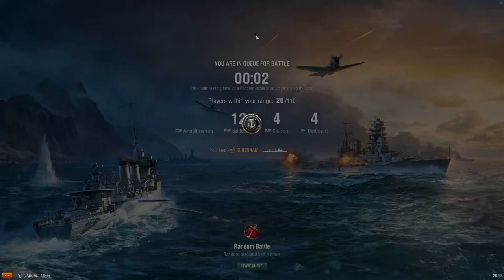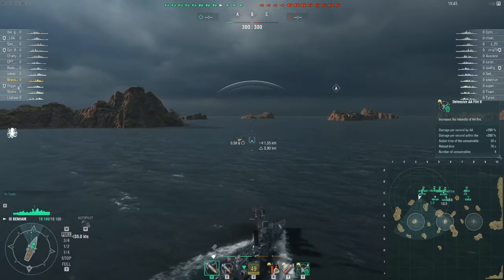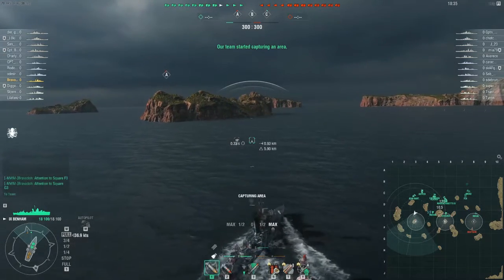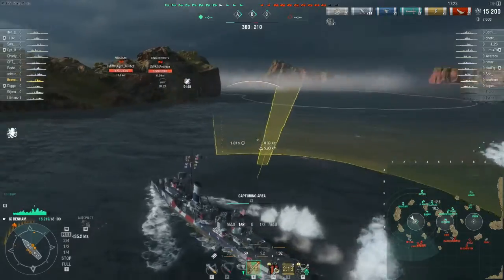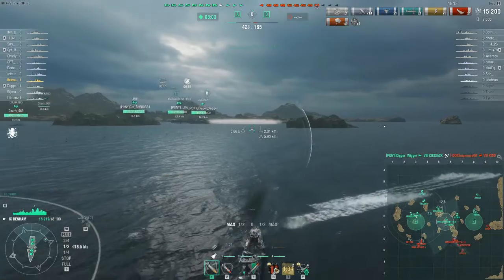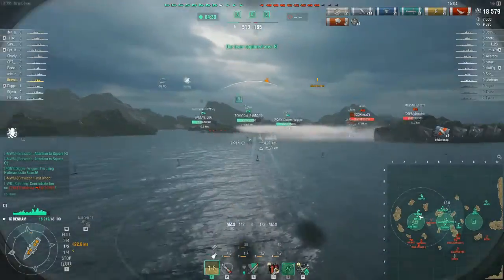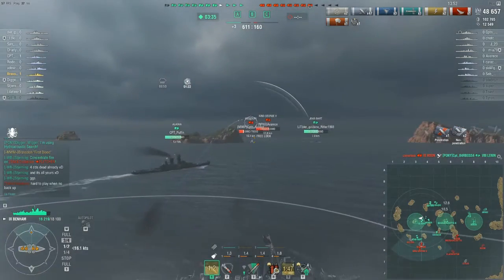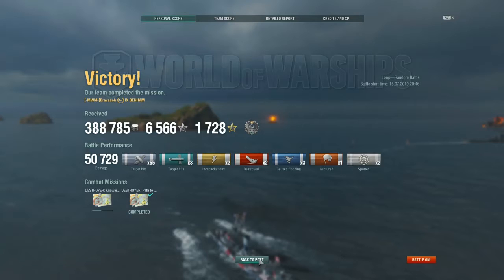Tier IX US DD Benham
A real time 1st game of the Benham, freshly acquired today.